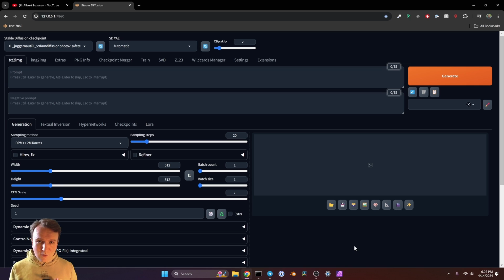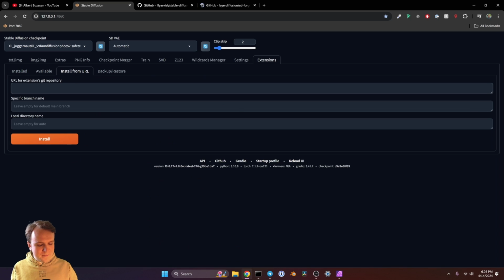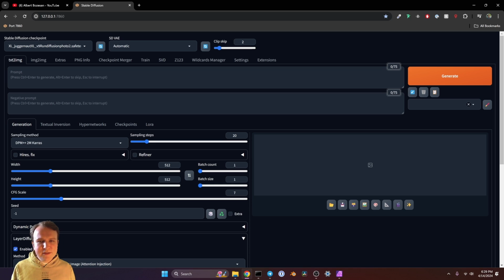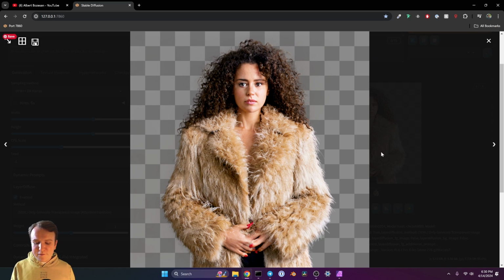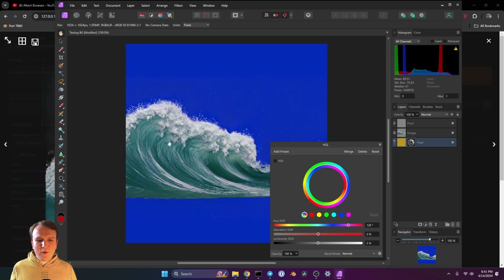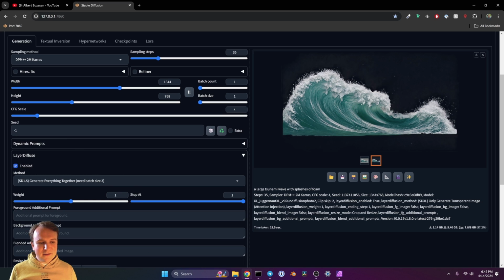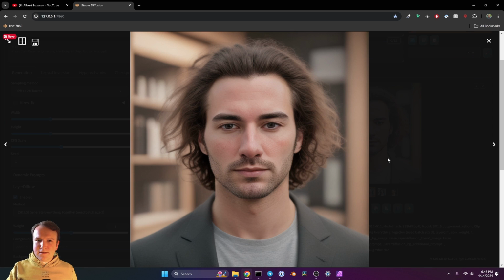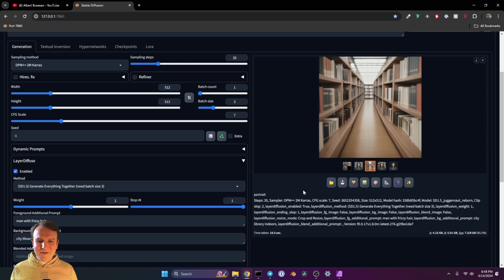How to Create PNGs with Alpha Transparency in Stable Diffusion - LayerDiffusion Tutorial 2024